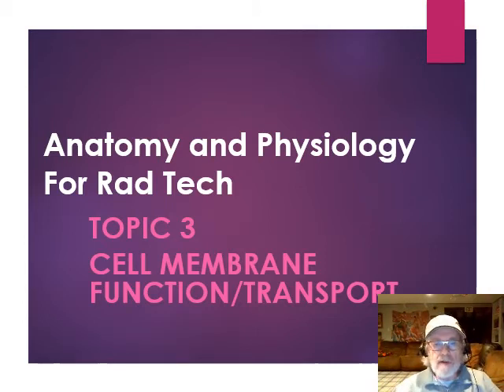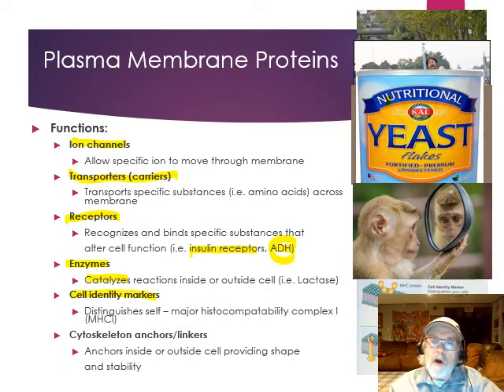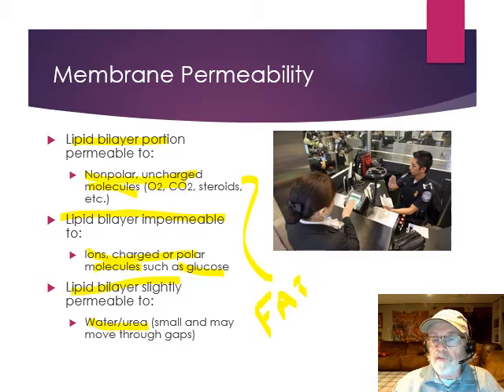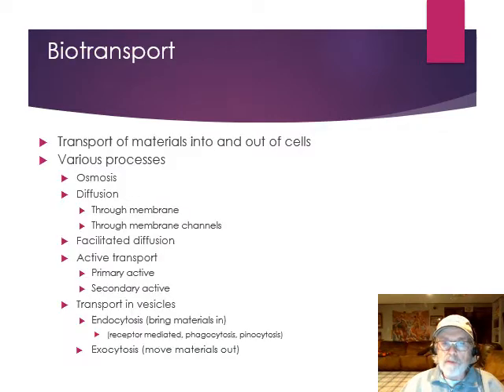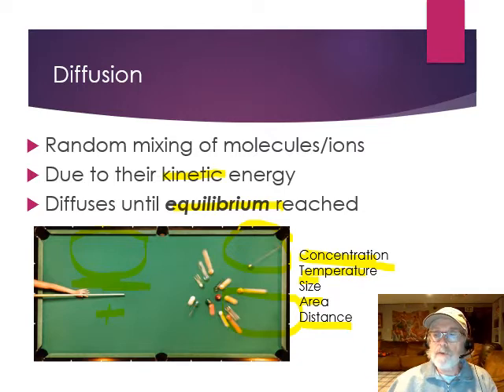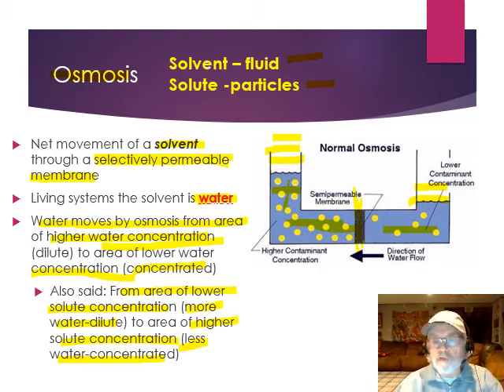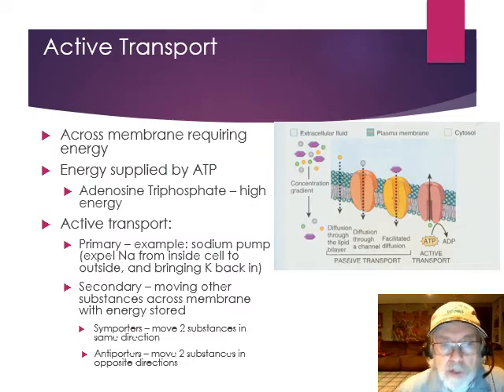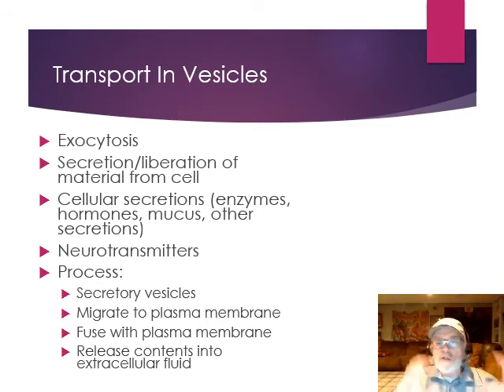Cell 3 Cell Membrane transport ready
Bio 1221 Cell membrane transport